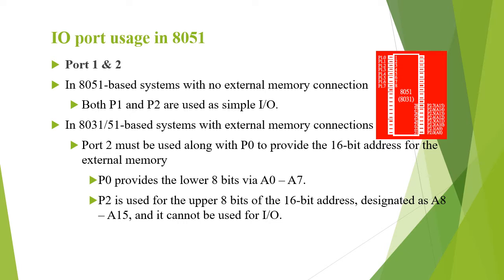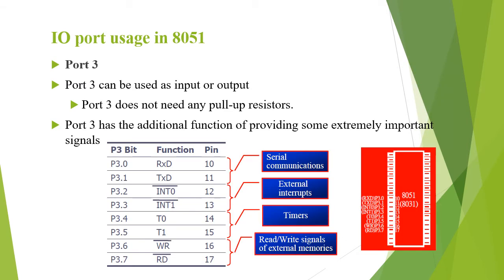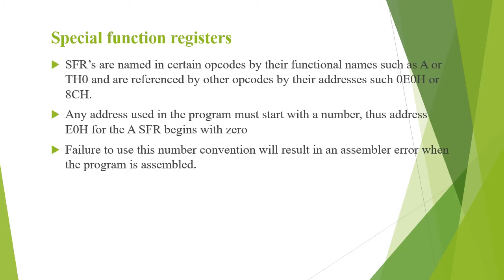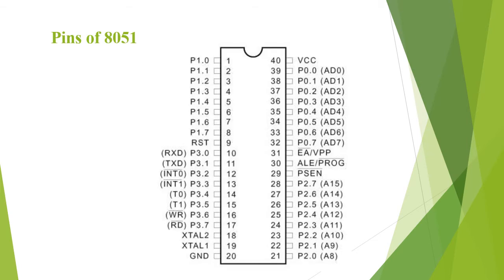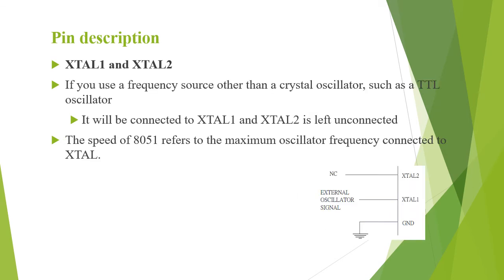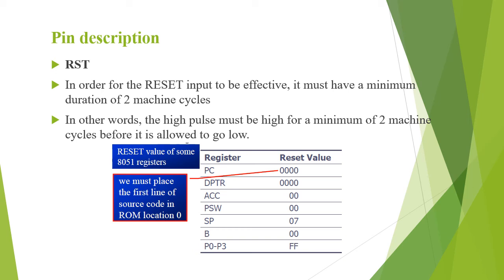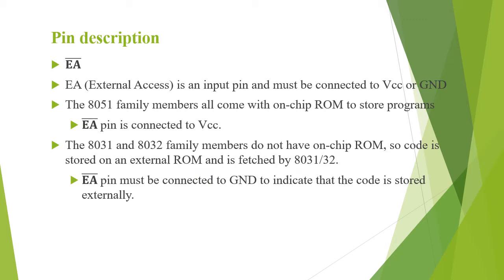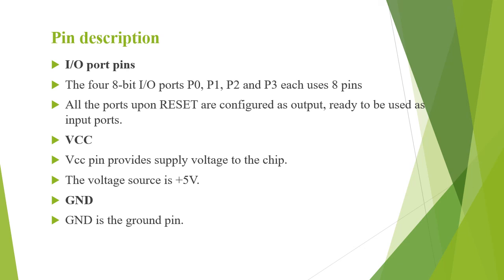MC M1 L5 - IO port usage, special function registers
This video explains the I/O port usage in 8051, types of special function registers in 8051 and pin description of 8051.